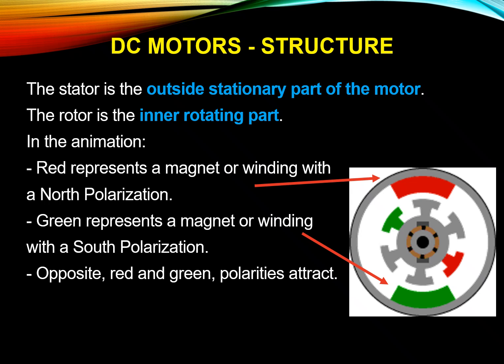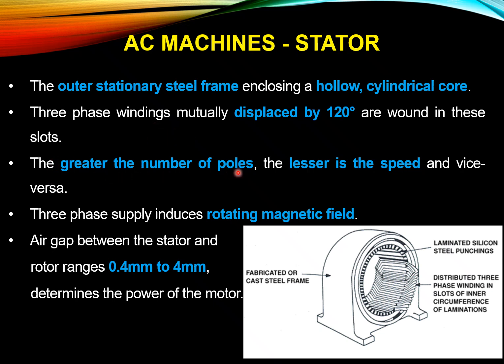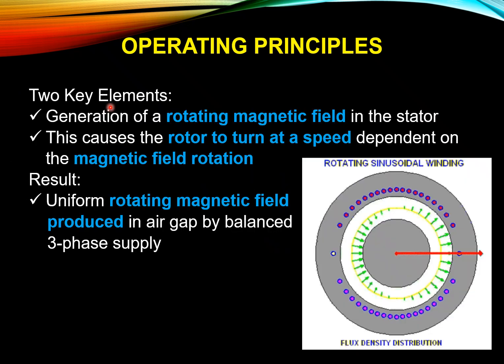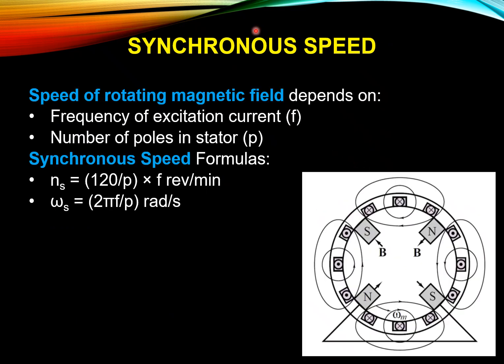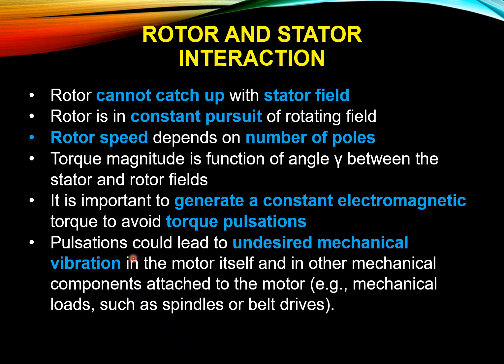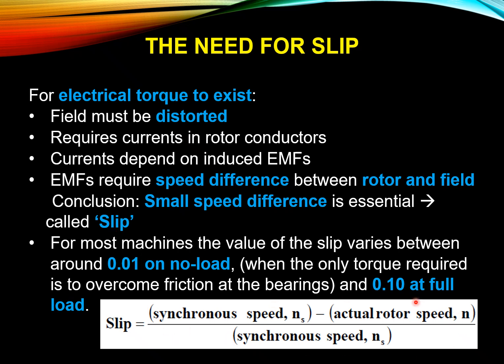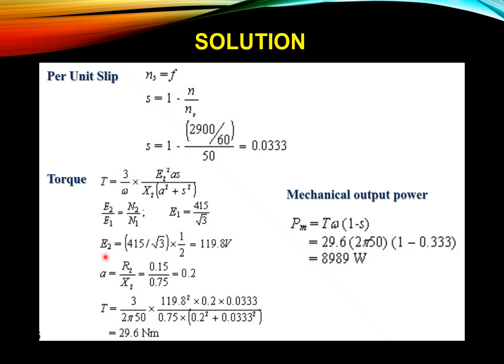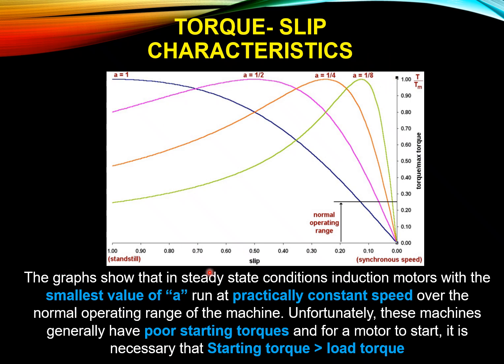AC Induction Motor